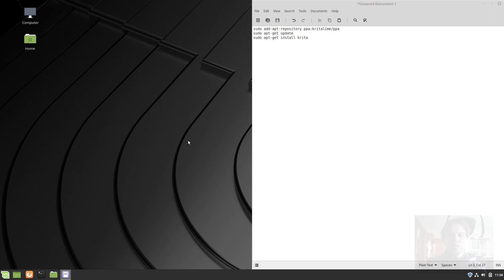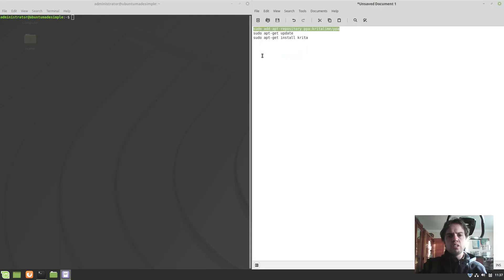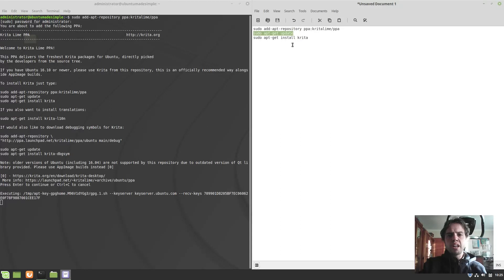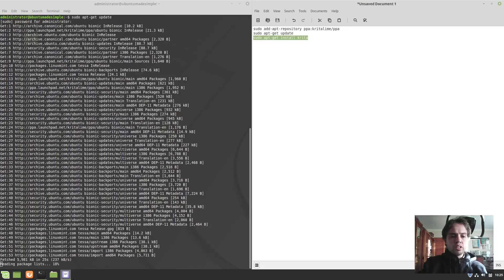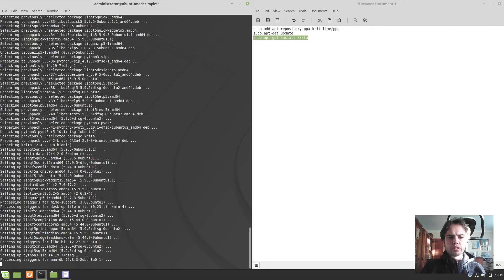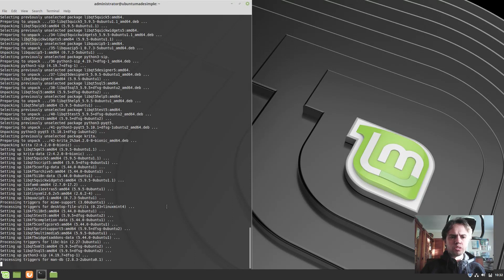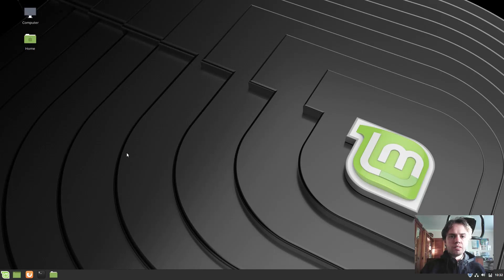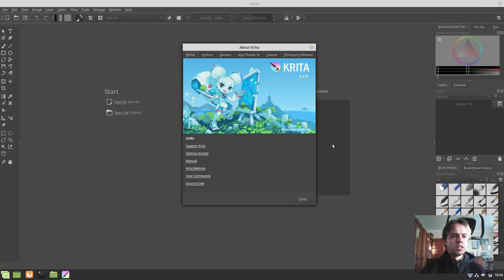How to install Krita 4.2 on Linux Mint 19.1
In this video, we look at how to install Krita 4.2 on Linux Mint 19.1.  Enjoy!